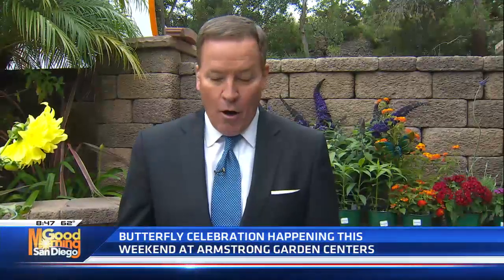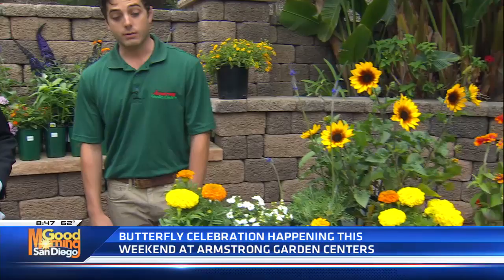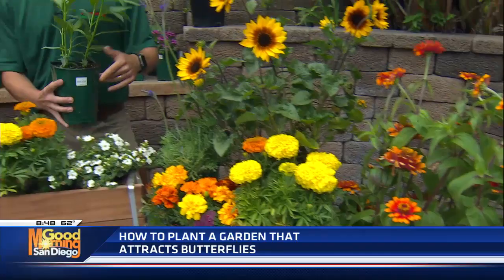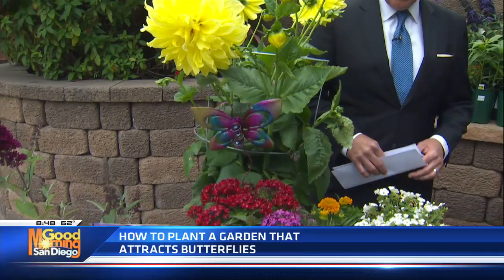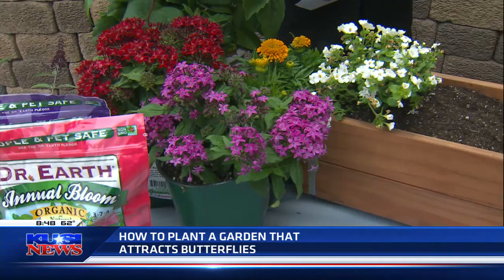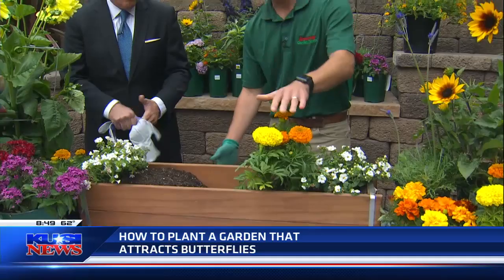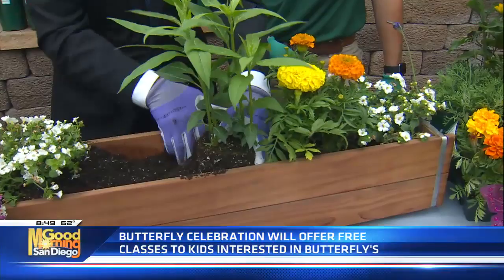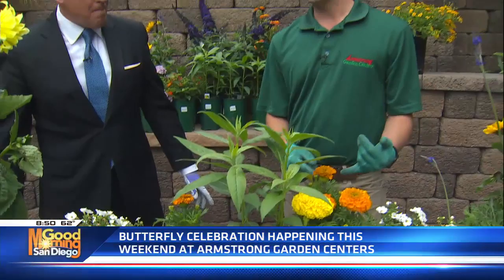How you can easily attract butterflies to your garden